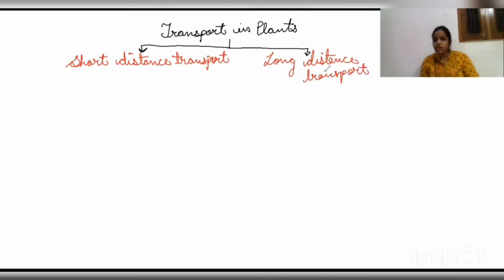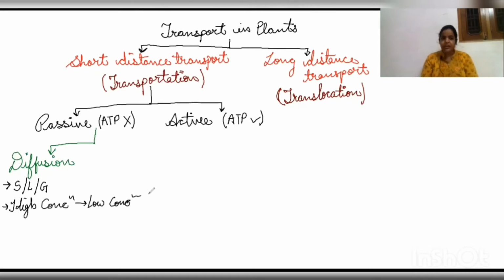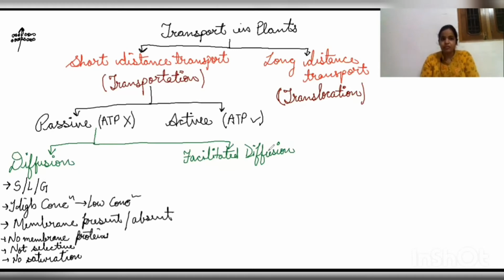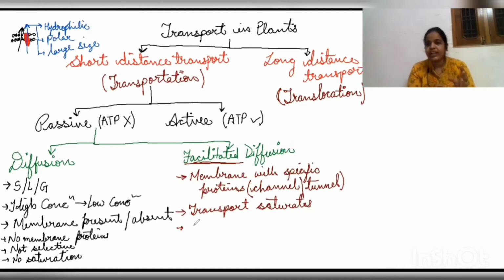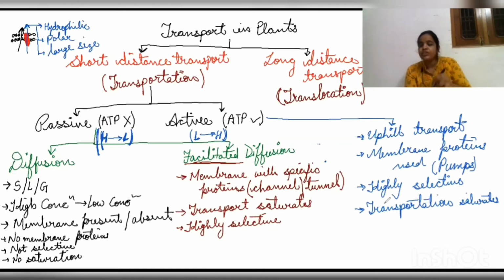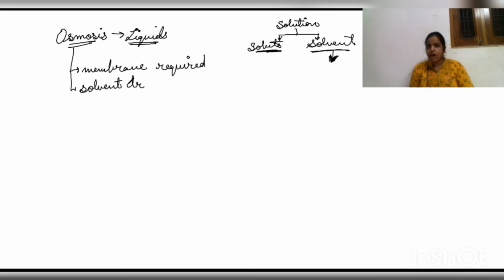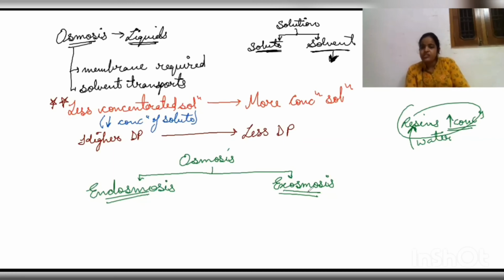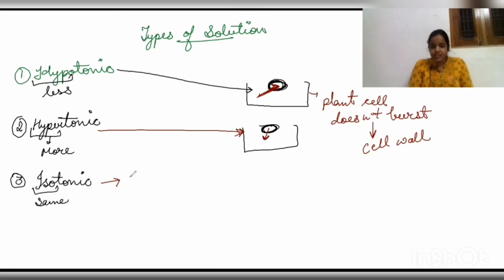DIFFUSION AND OSMOSIS